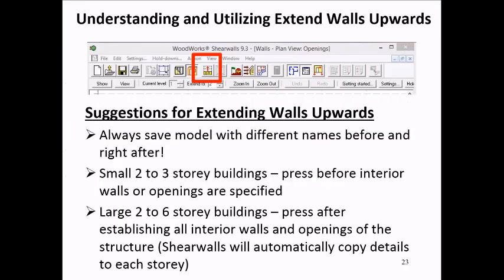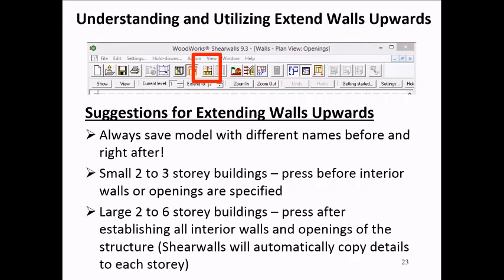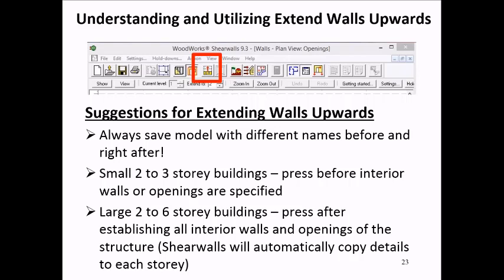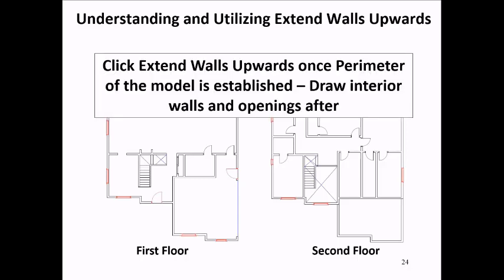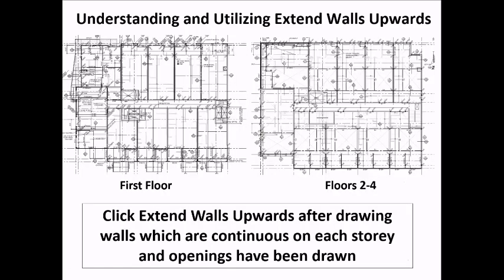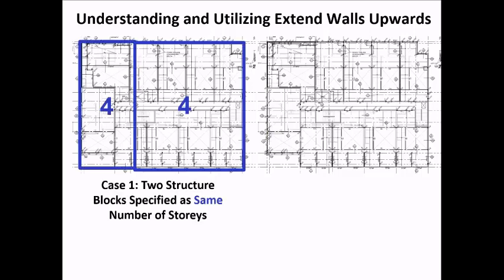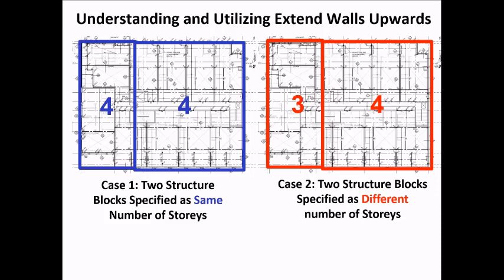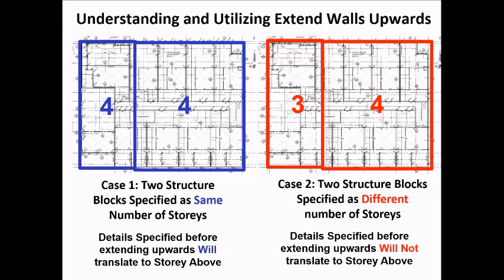Shearwalls Best Practices - Extend Walls Upwards (Part 2)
💻  WoodWorks® Shearwalls

Extend Walls Upwards (Part 2) is the second video of a 3 part series which provides guidance using the WoodWorks® Design Office 9 Shearwalls Program.

This video discusses 👉 When and how to extend walls upwards when creating a model.

🎥  Video Reference...